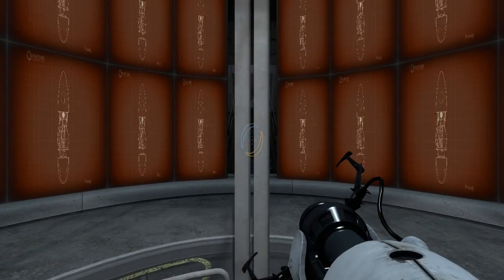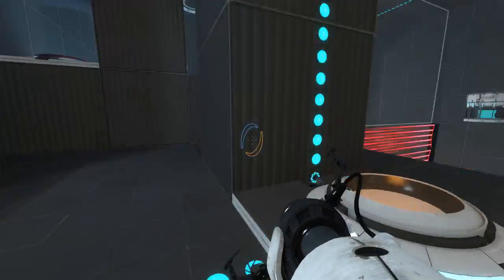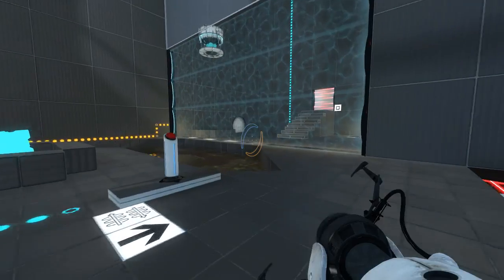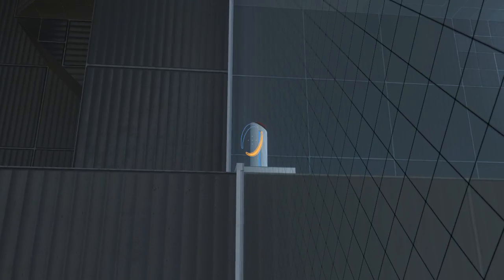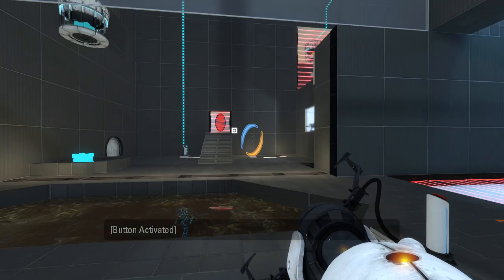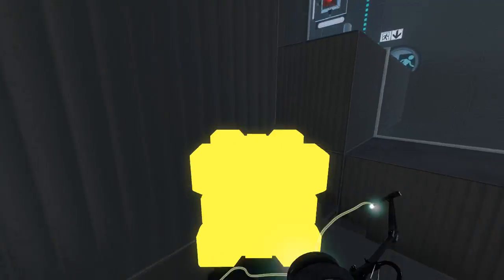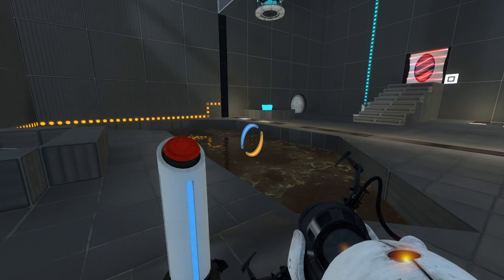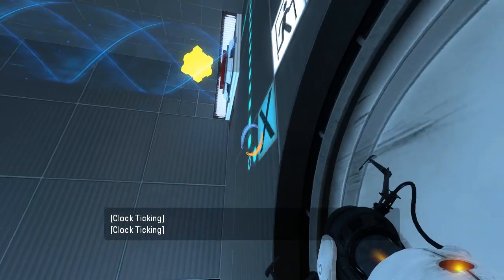Portal 2 PeTI - "Bloodshed" by Dr. A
Blind playthrough. I'd estimate this is at least 9.01 times better than the previous Doctor Awesome map I played :)